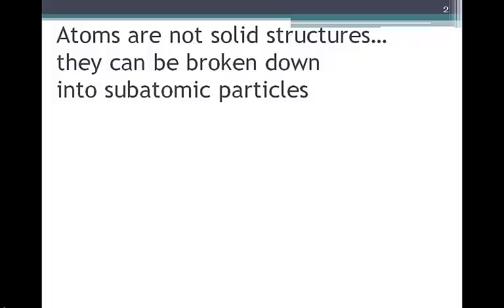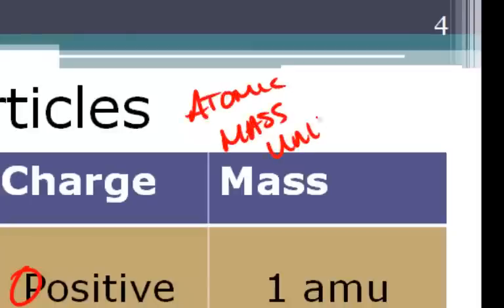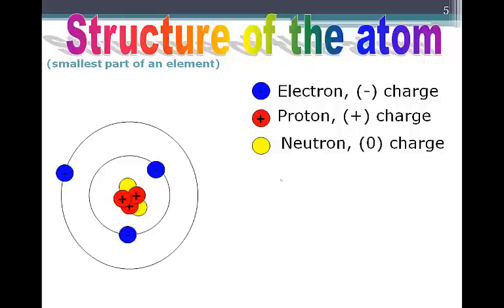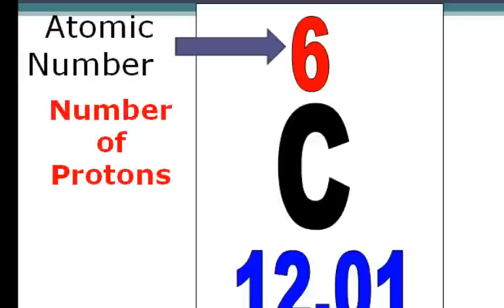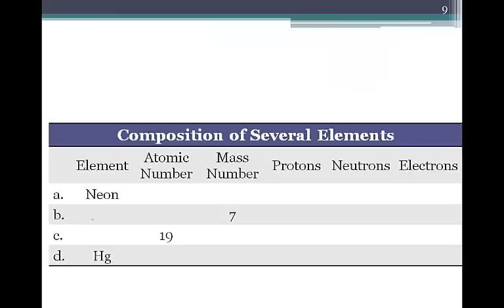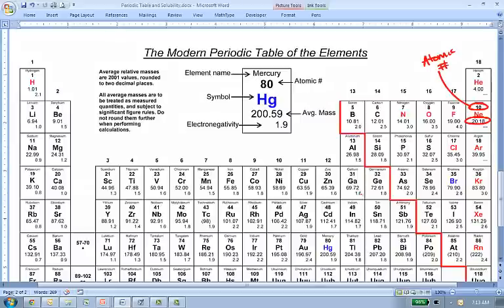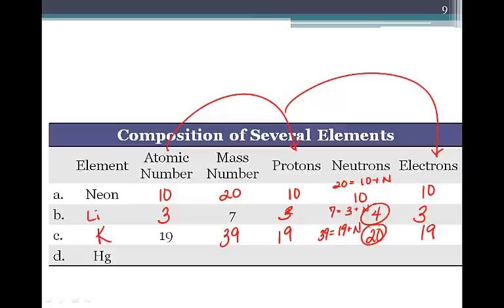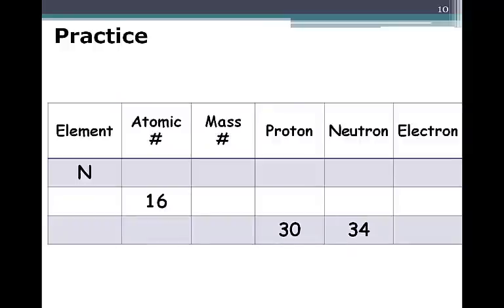Unit 3 Video Lecture 2 - Atomic PNE